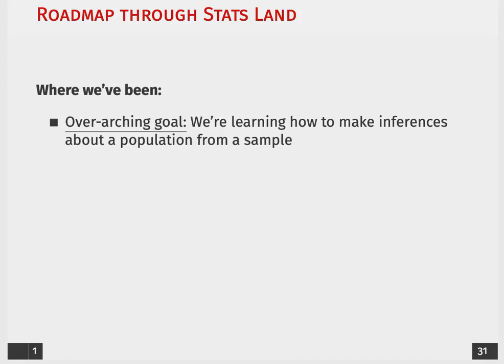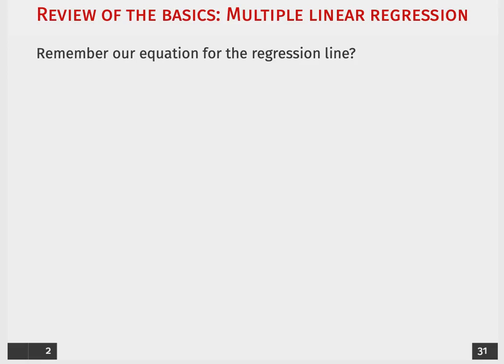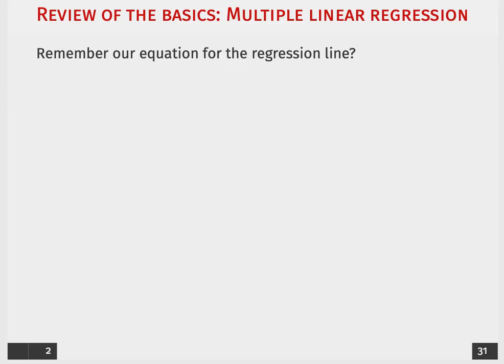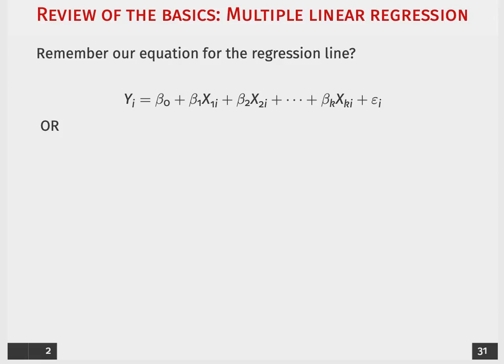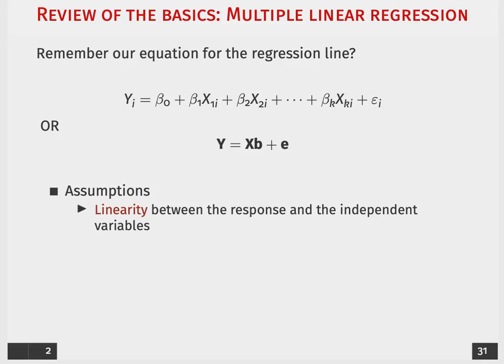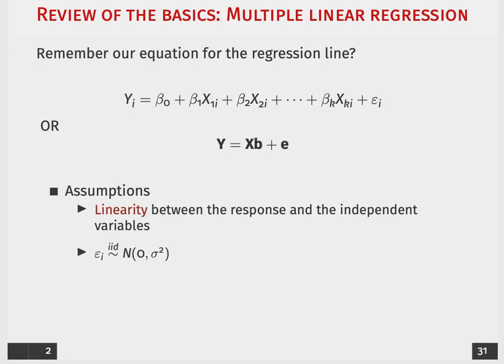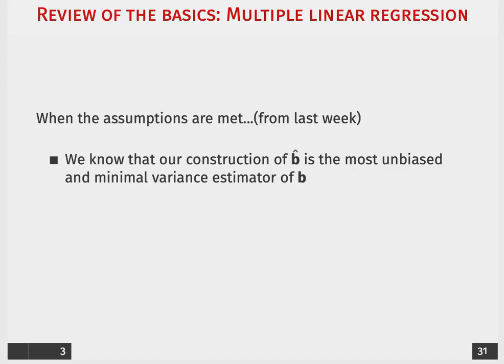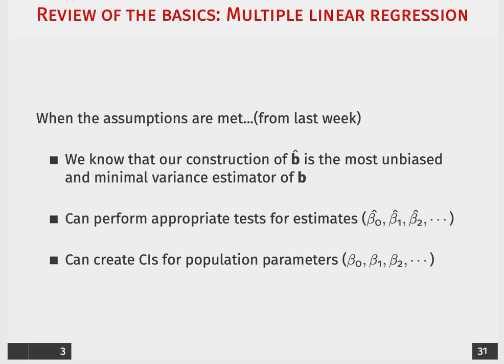Week 4, Lecture 8, Part 1: Review of Multivariate Regression Estimation